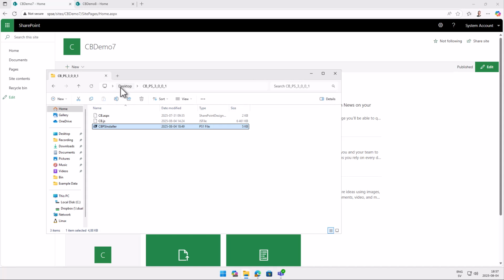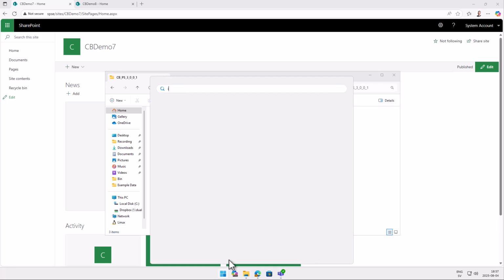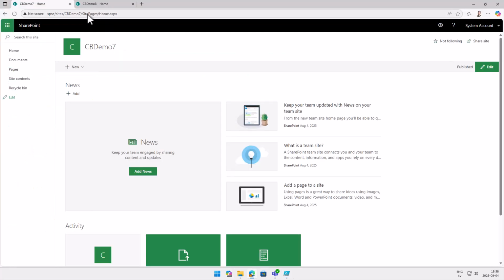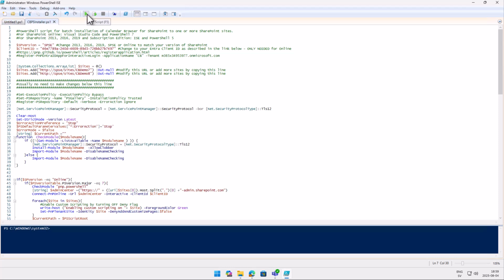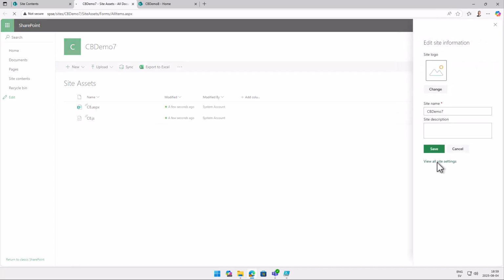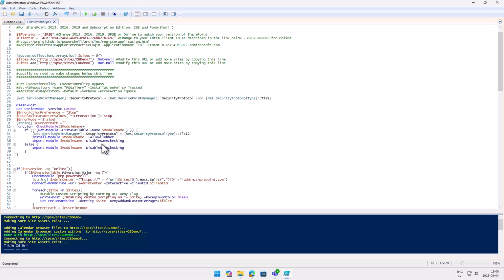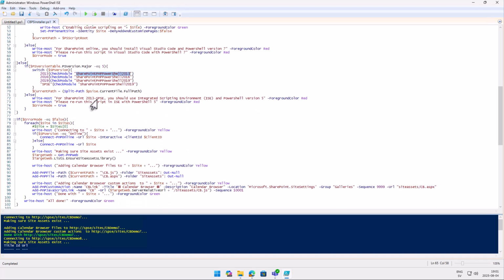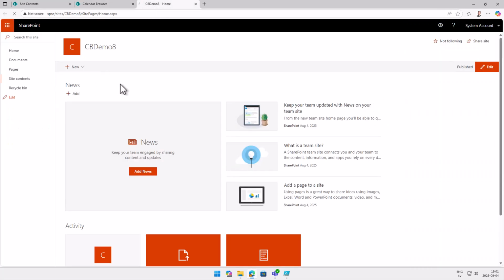Install Calendar Browser in SharePoint On-Premises with a PowerShell Script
Use a PowerShell script to install the Sandboxed solution of Calendar Browser in SharePoint